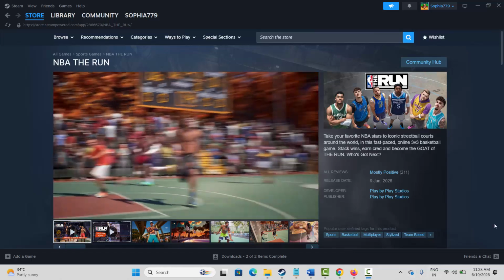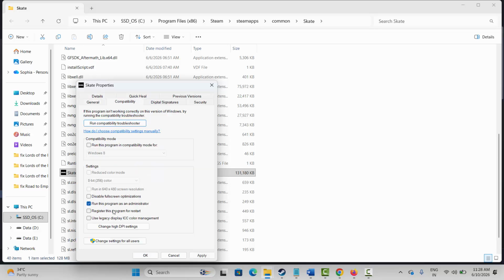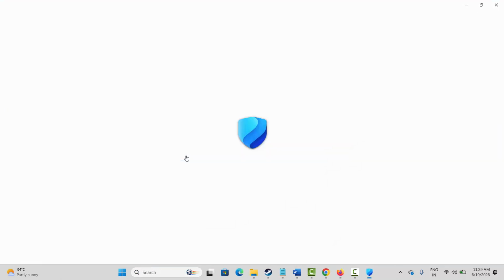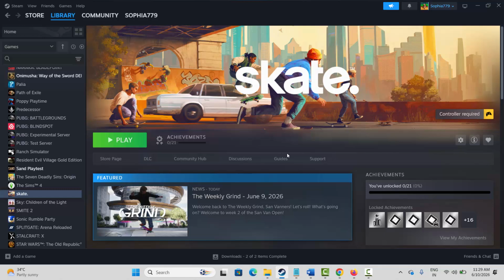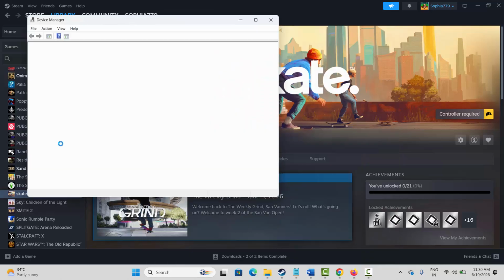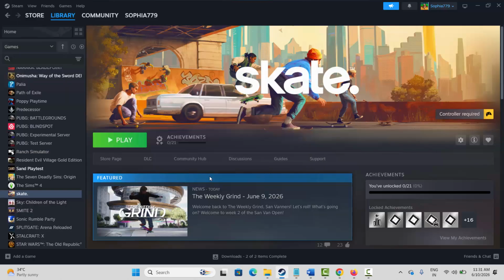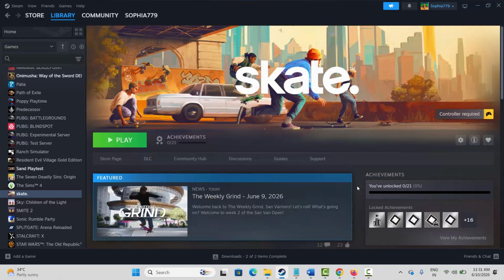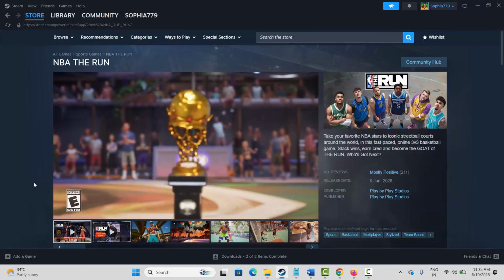How To Fix NBA THE RUN Not Launching, Not Loading, Crashing, Lagging, Black Screen Error On PC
In this video guide, know How To Fix NBA THE RUN Not Launching, Not Loading, Crashing, Lagging, Black Screen Error On PC
How To Fix NBA THE RUN Not Launching on Windows 11/10,
Fix NBA THE RUN not opening on PC,
How to fix stuttering and lagging in NBA THE RUN,
How to Fix NBA THE RUN Lagging,
How To Fix NBA THE RUN Stuck on Loading Screen on PC,
NBA THE RUN Black Screen FIX,
How to fix crashing at startup error in NBA THE RUN,
Fix NBA THE RUN crashing On PC,